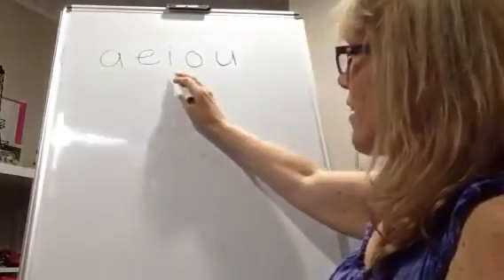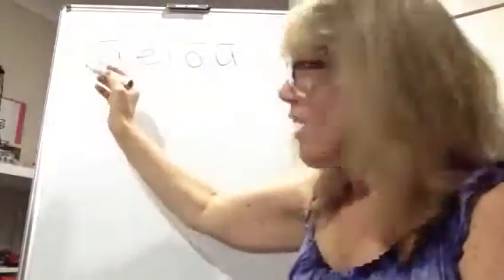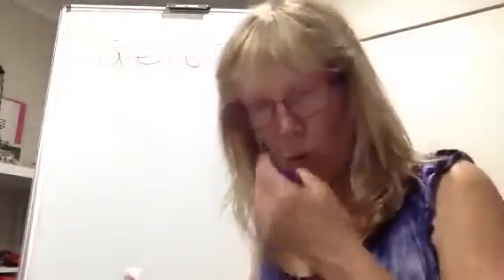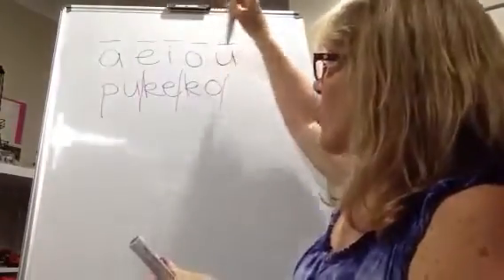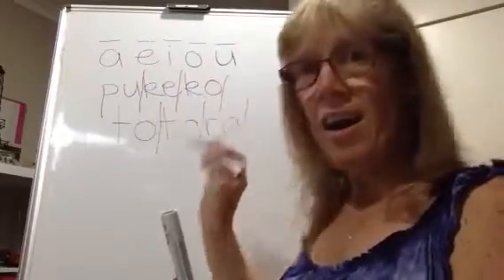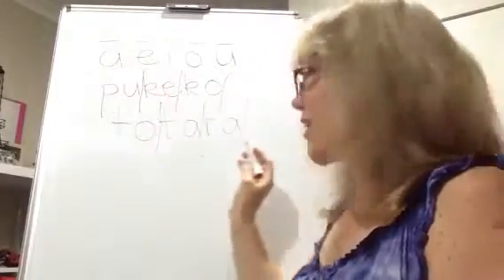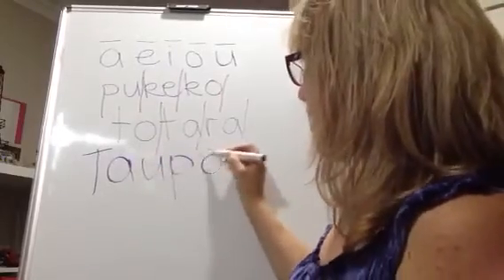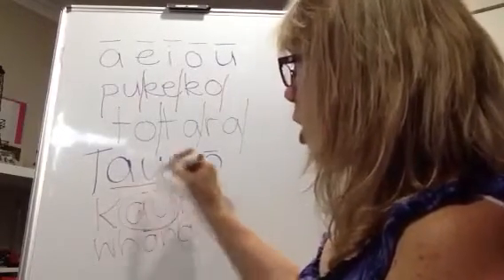Pronounce te reo Māori - Sharon Holt